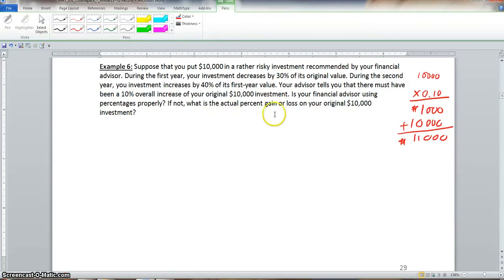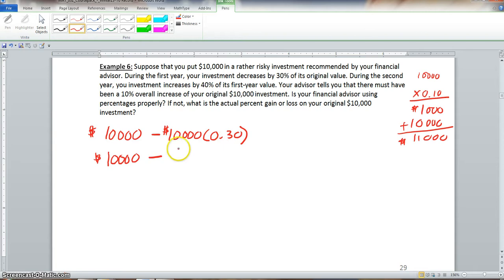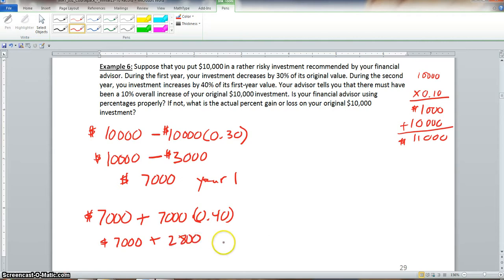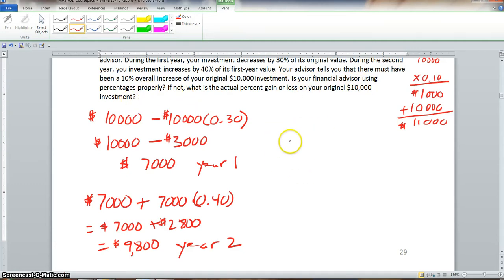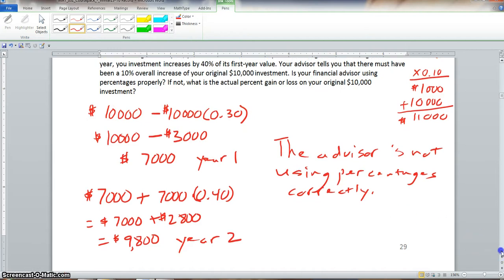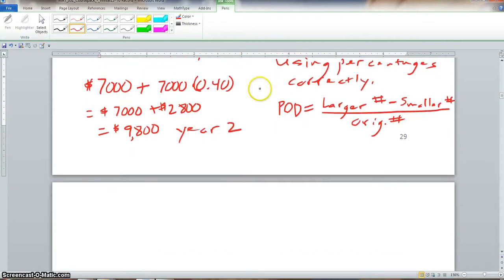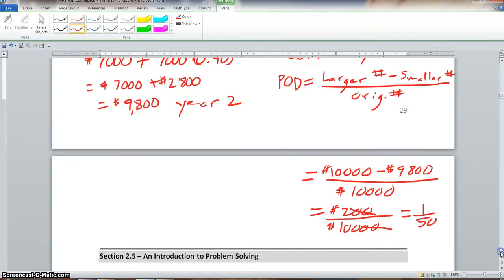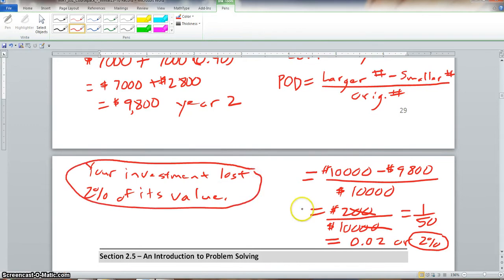MAT 031 Section 2 4 Video 2